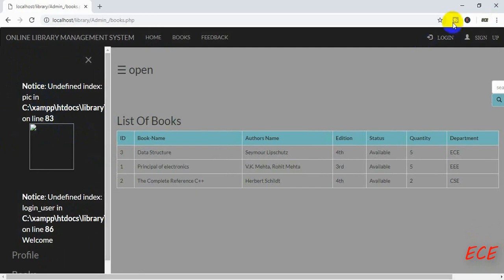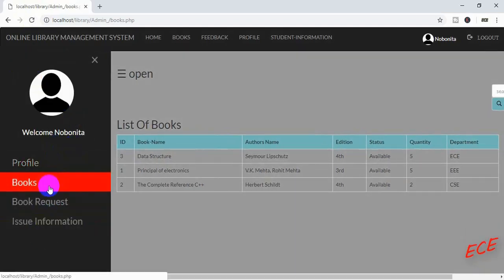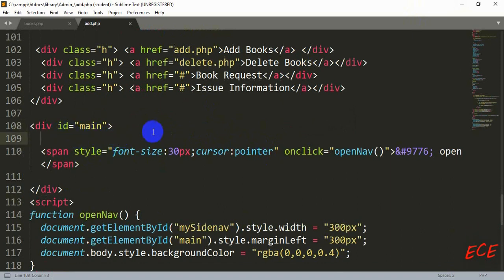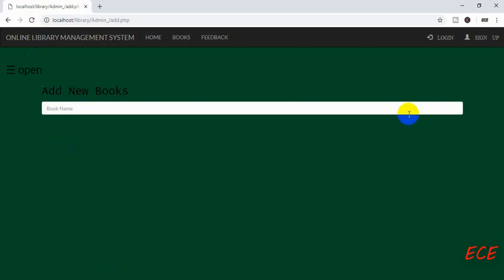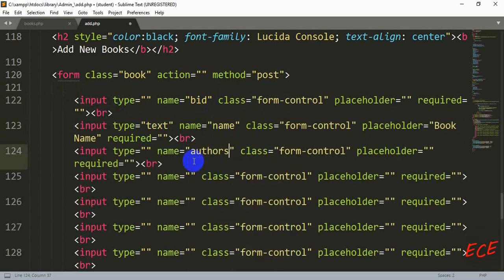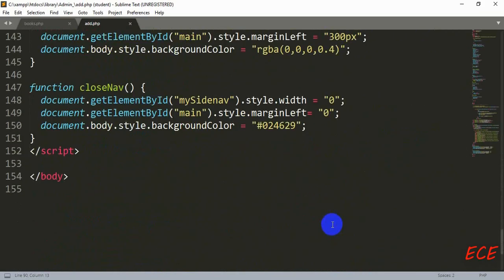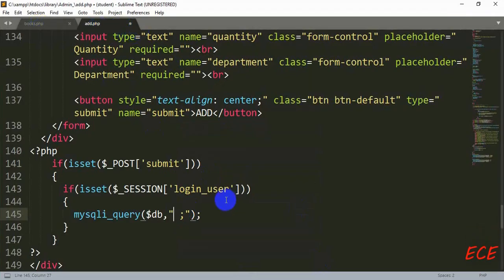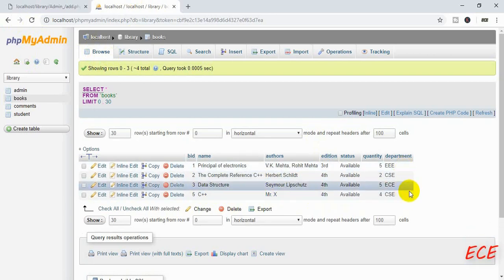Library management system part-26 | How to create "Add New Books" page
Library Management system -part 26.
Here I've shown how to make the Add book form using HTML, CSS  & PHP. If admin want to add a new book to the database they can simply go to this page from sidebar and add the new book to library management system database.
Also I've shown how to add hover effect to the side navigation.

🎉🎆🎇📢📢 If you want to learn more about this Library Management System project, then read this article . This website will have these features mentioned tn the article above.

Here I’m going to show you all about Web based library management system project using mostly HTML,CSS, PHP and MYSQLI Database. But I’ll use a little bootstrap and javascript in some pages to make our website look more beautiful. You can take help from these videos and make your own project easily. I’ll start making each page of online library management system step by step in html, later I’ll add PHP to connect to database.